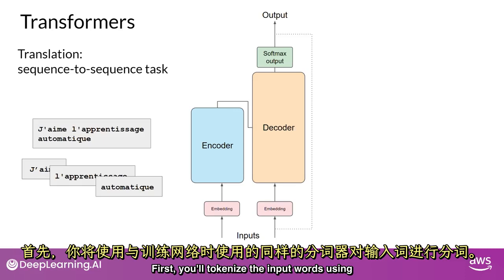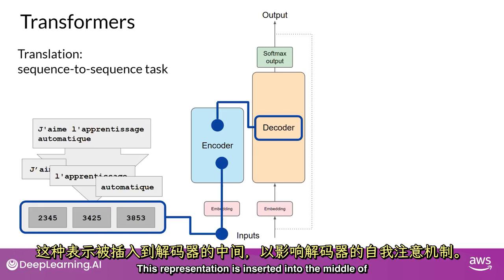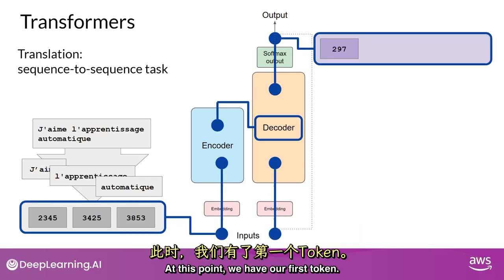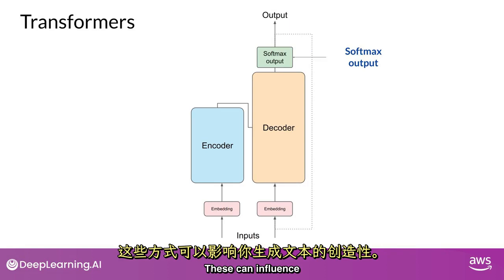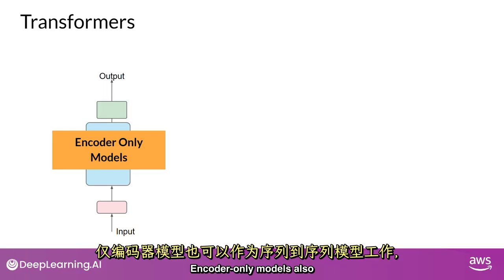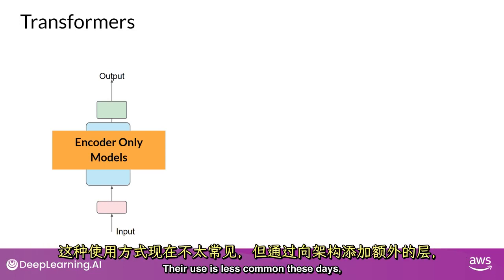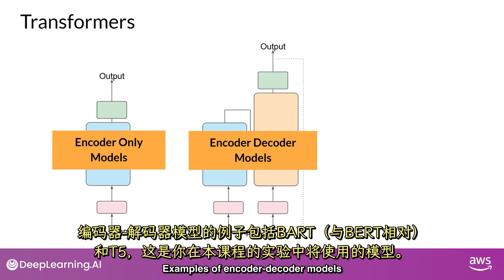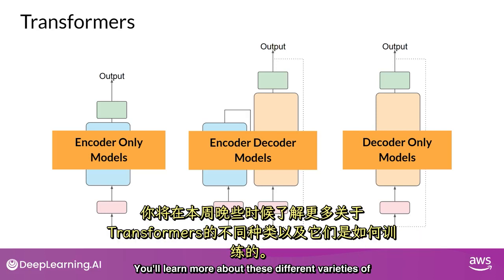大型语言模型与生成式AI——介绍LLM和生成式AI项目的生命周期7——用Transformer生成文本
这段视频主要介绍了Transformer架构的运作流程，以及如何使用Transformer模型进行序列到序列任务，例如语言翻译。首先，输入被分词并通过编码器的嵌入层和多头注意力层，输出经过前馈网络转化为编码器的输出。然后，这些深度表达数据被插入到解码器中，添加一个序列开始的标记以触发解码器预测下一个标记。预测的过程将根据编码器提供的上下文理解来进行。最后，输出的标记序列将通过循环生成，直到模型预测出一个序列结束的标记。

Transformer架构由编码器和解码器组成，编码器将输入序列编码为深度表达，解码器则利用编码器的上下文理解生成新的标记。虽然可以将编码器和解码器部分分开用于架构的变体，但完整的Transformer架构在处理如翻译这样的序列到序列任务中表现良好。

此外，文章还介绍了几种Transformer模型的变体，包括仅编码器模型，编码器-解码器模型，以及仅解码器模型。例如，仅编码器模型可以用于分类任务，如情感分析；编码器-解码器模型如BART和T5适合于处理序列到序列任务；而仅解码器模型如GPT系列则可以应用于大多数任务。

最后，视频中强调了理解Transformer模型的重要性，以理解各种模型的差异和能阅读模型文档，同时提示读者无需记住所有细节，可以随时查阅。